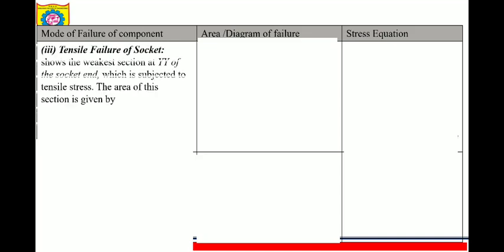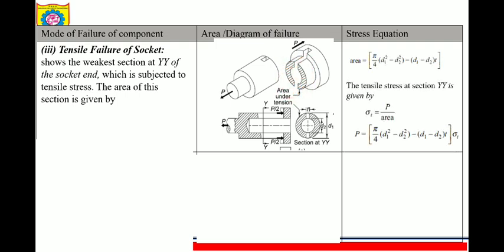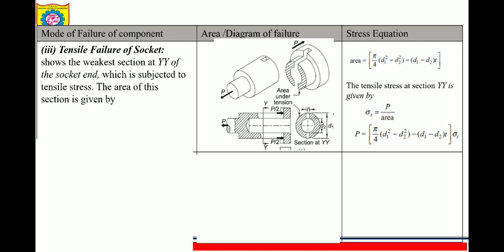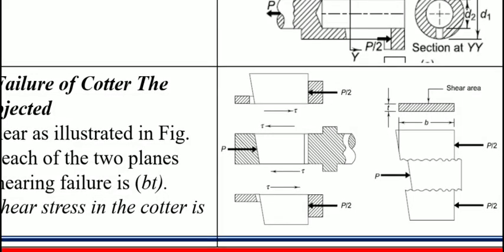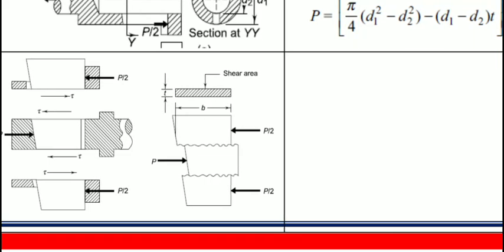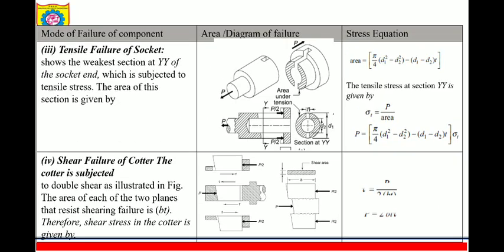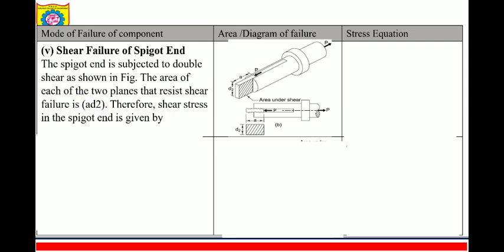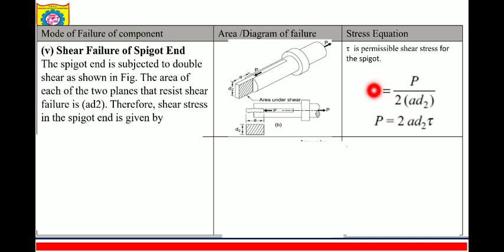1.8 Design of cotter joint part 3 1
🎥 Design of Cotter Joint – Part 1 | Dimensions & Terminology | DME Series | TE Mechanical (SPPU)
Welcome to Part 1 of Cotter Joint Design, a critical topic in Unit 1 of the Design of Machine Elements (DME) series.

In this video, we introduce the Cotter Joint, explain its purpose, and explore its complete dimensional terminology using standard notations. This forms the foundation for analyzing strength and failure modes in upcoming parts.

📘 What You Will Learn:
What is a Cotter Joint and where is it used?

Application of cotter joint in mechanical systems (valve rods, connecting links)

Detailed diagram-based explanation of all parts:

Rod, Socket, Spigot, Collars, and Cotter

Standard notations and terminology used in calculations:

Meaning and purpose of each dimension in the assembly

💡 Why Watch This First?
Before solving numerical problems or performing failure analysis, it’s essential to understand the joint’s geometry and role. This video prepares you to design the joint step by step in upcoming sessions.

📌 Next Video: Design Procedure & Failure Analysis of Cotter Joint (Part 2)